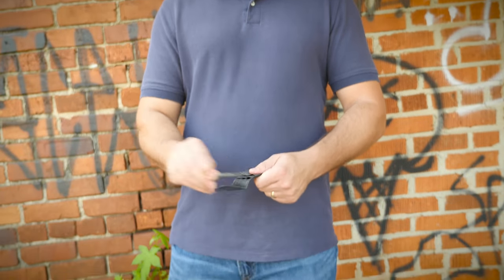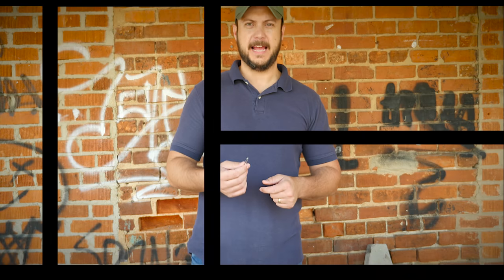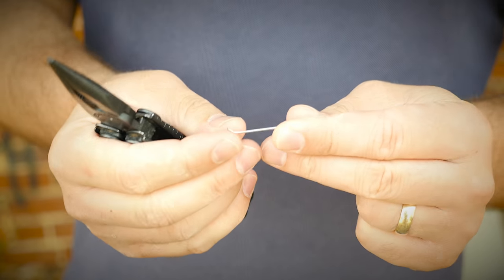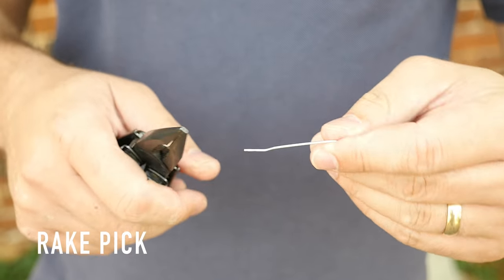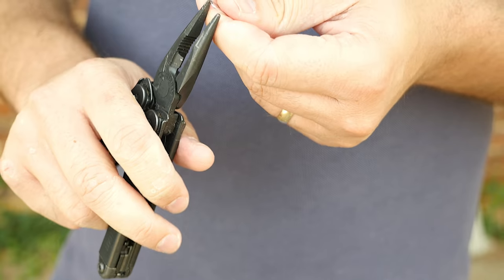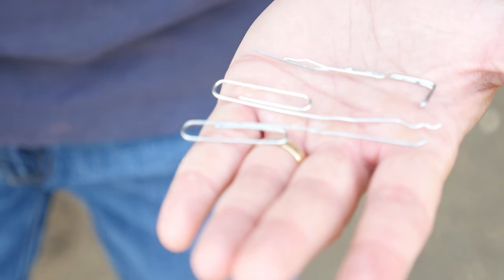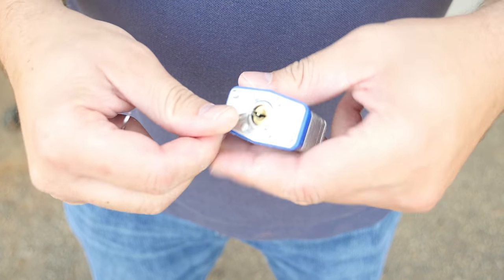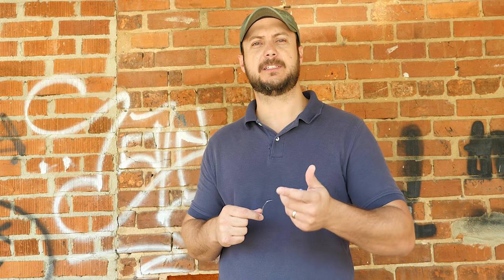BLACK SCOUT SURVIVAL Pick Locks with Paperclips-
Black Scout Survival does not condone any illegal activities or activities that may result in criminal, physical injury, or anything stupid. It is your responsibility to ensure you are following any state, local, or federal laws. The possession of lock picks are illegal in some states without proper training and licensing.